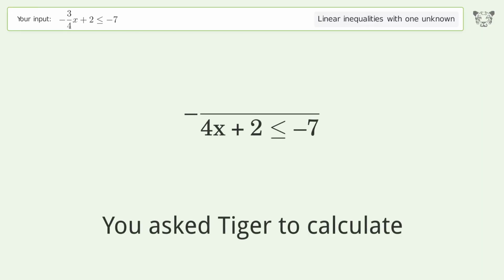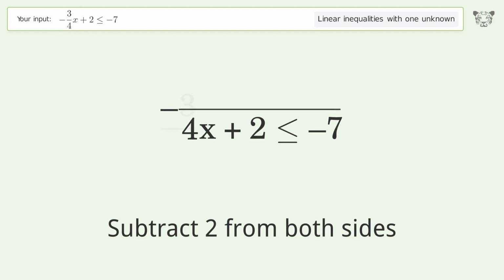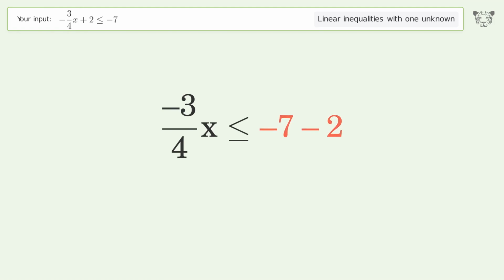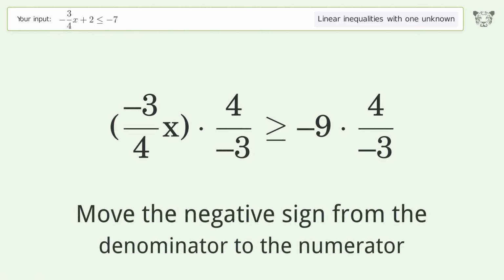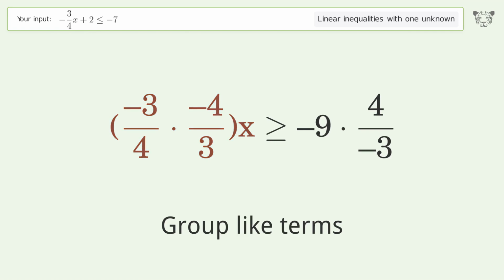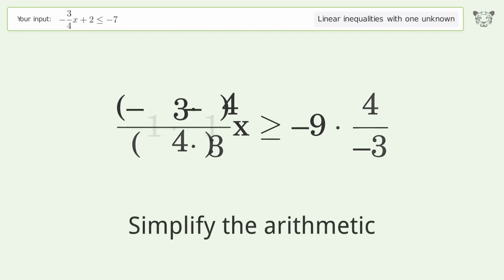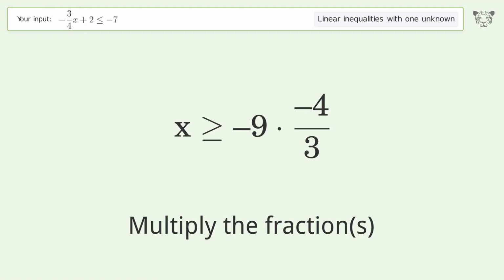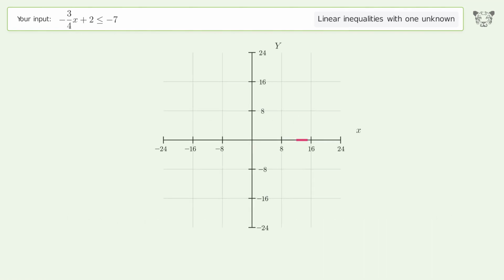-3/4x+2 less than or equal to -7 - Solve linear inequalities with one unknown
Solve -3/4x+2 less than or equal to -7: Tiger Algebra shows you how to solve linear inequality -3/4x+2 less than or equal to -7, with clear, step-by-step explanations.